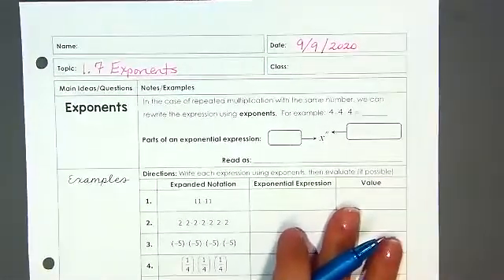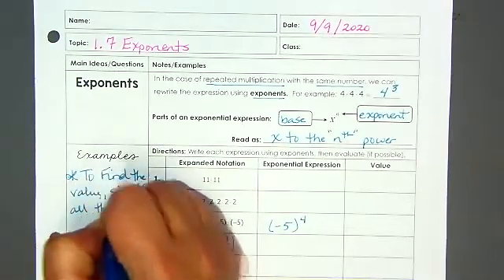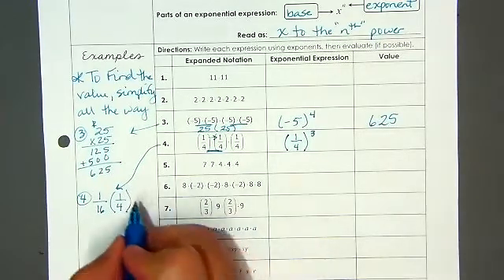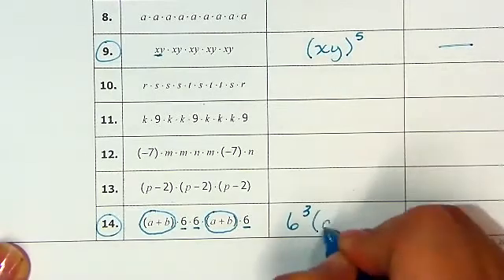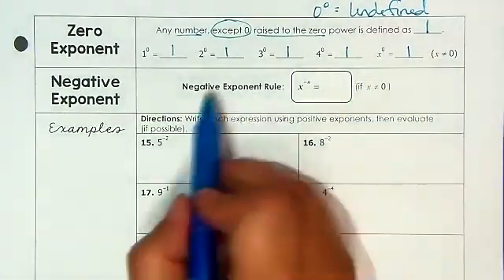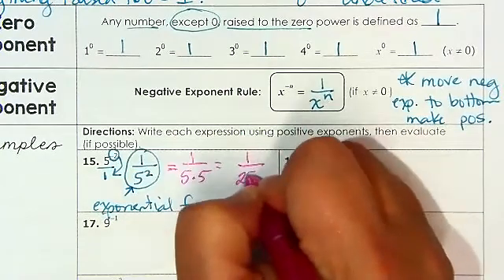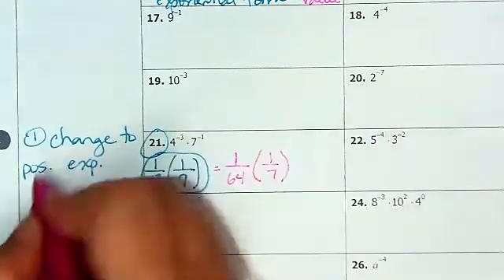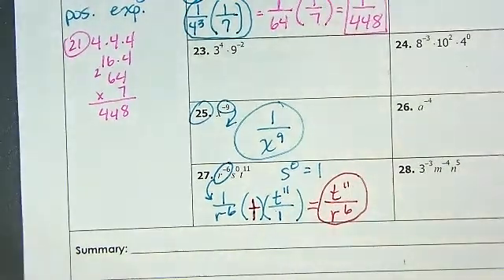PA 1.7 Exponents Lesson Video